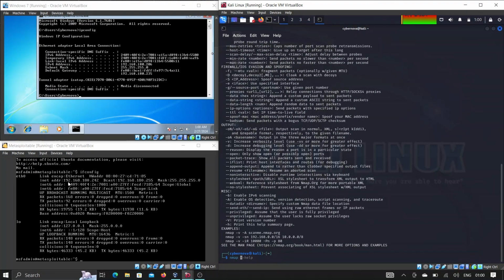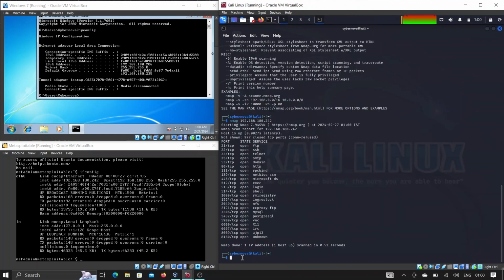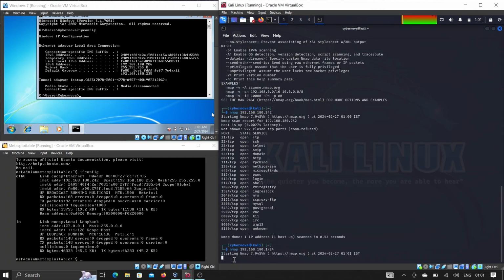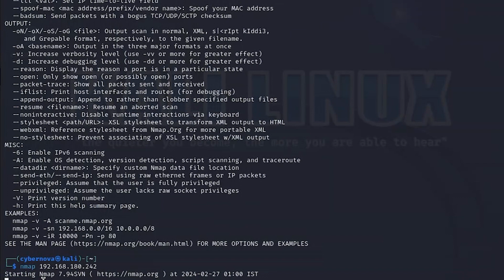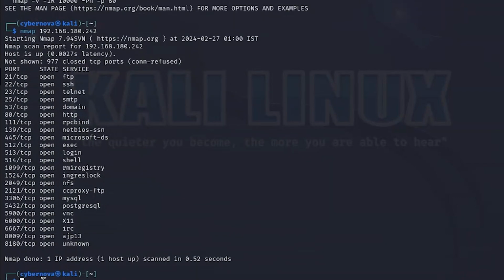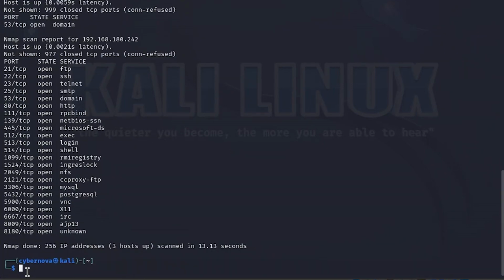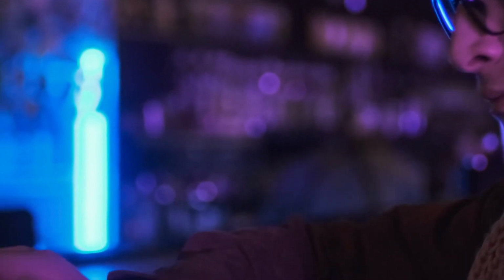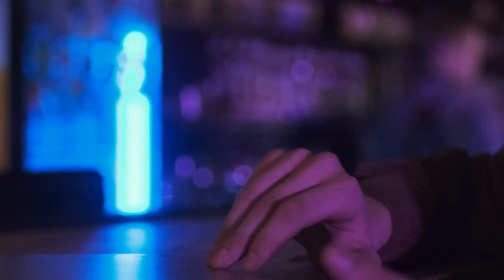Getting Started with Nmap: A Tutorial for Ethical Hacker | English | Ethical Hacking | Cybersecurity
Nmap, or Network Mapper, is a free and open-source network scanner. It's used to discover hosts and services on a computer network by sending packets and analyzing the responses. Unlike other tools we've covered, Nmap is one you'll almost always use in penetration tests.